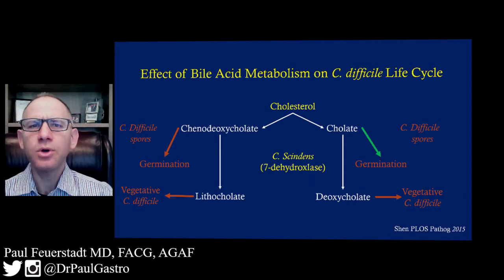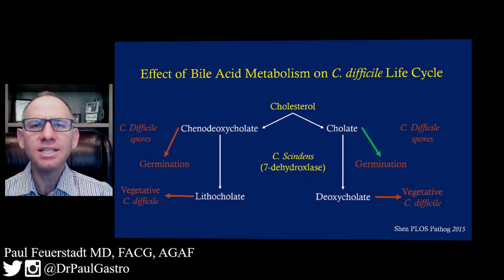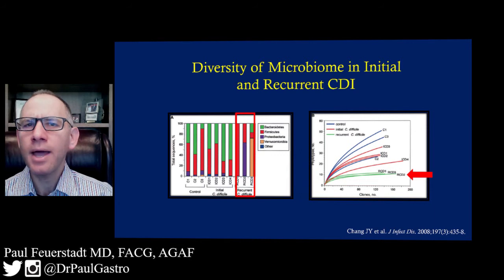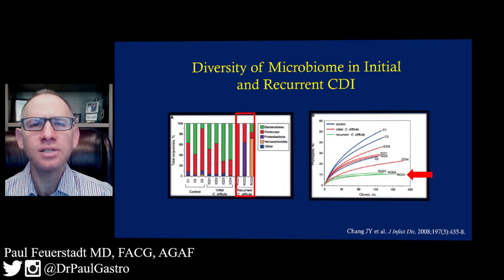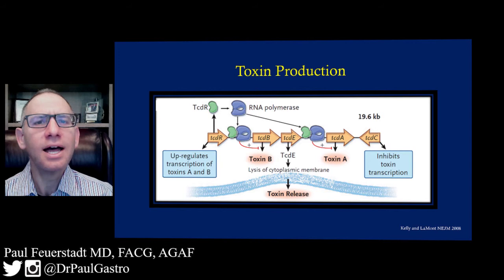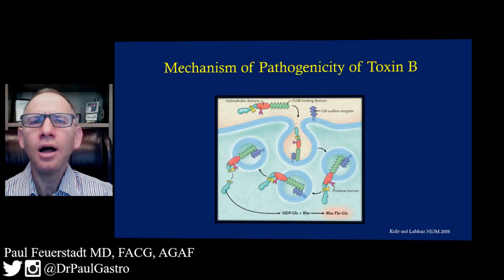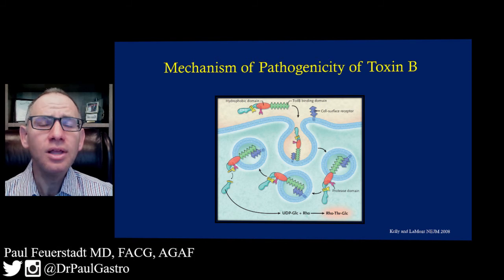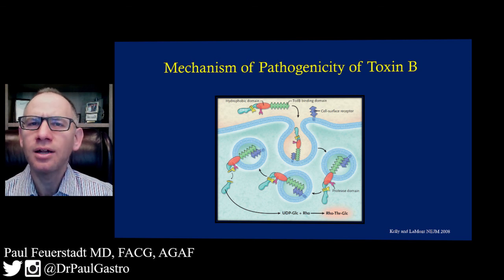Basic Pathophysiology of C. difficile Infection-Practitioner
Overview of the pathophysiologic mechanisms behind C. difficile infection